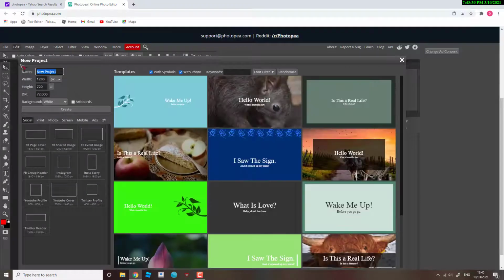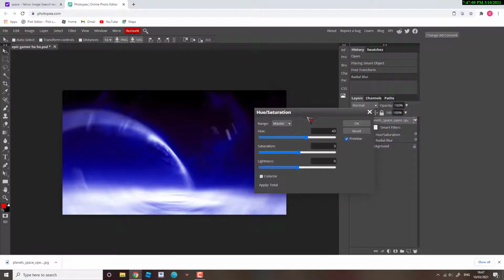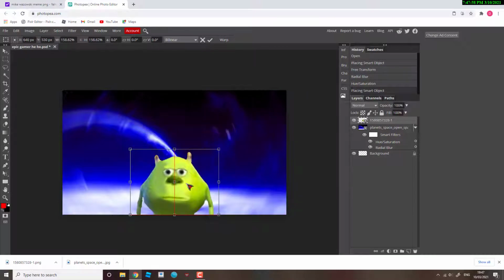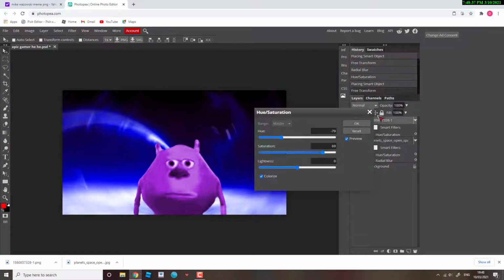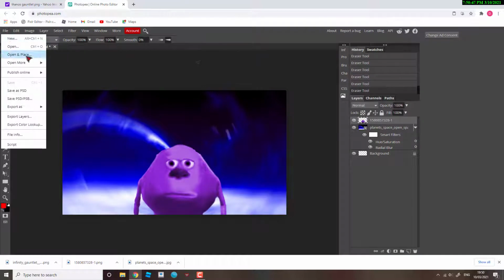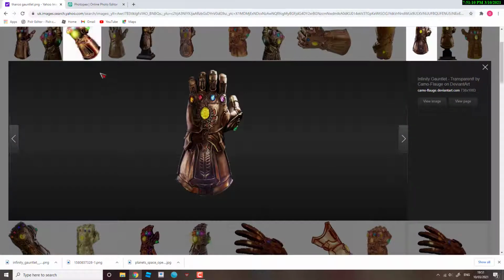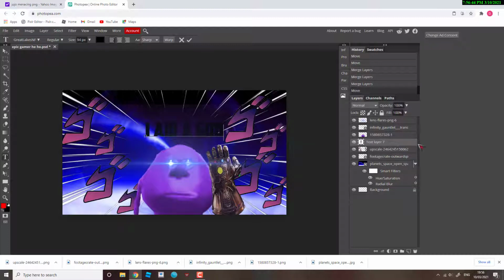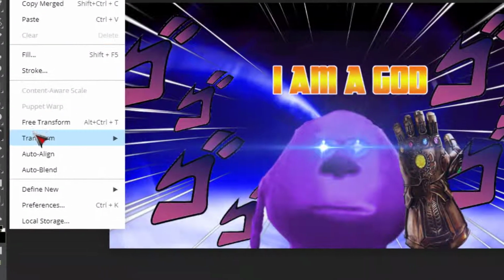How To Make GODLY Thumbnails WITHOUT Photoshop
Hello guys!! In todays video I will be teaching you guys how to make esthetically pleasing thumbnails for Youtube videos!!
Here you will find The method I use to make my thumbnails for my Youtube videos! Hopefully this video will assist you guys in making better thumbnails and entertaining you!